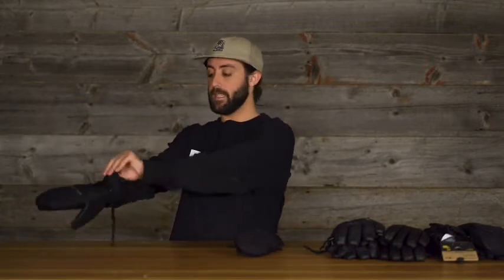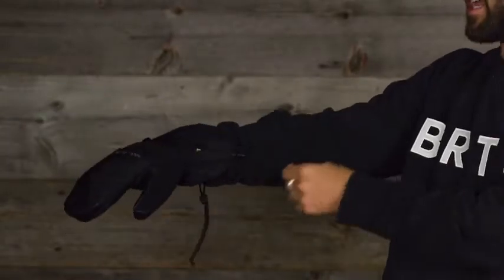Burton Profile Under Mittens True Black Clothing,